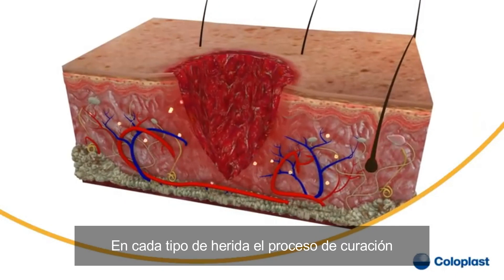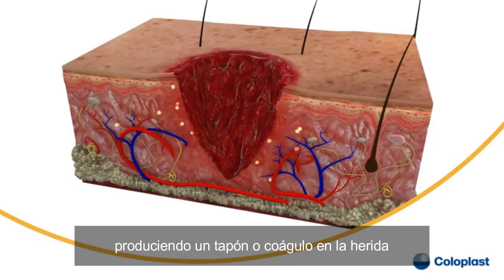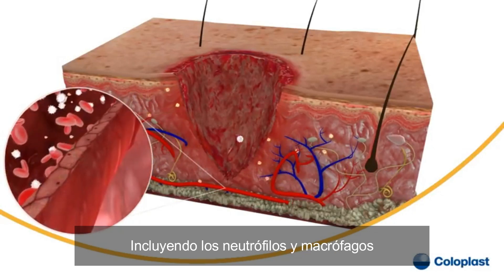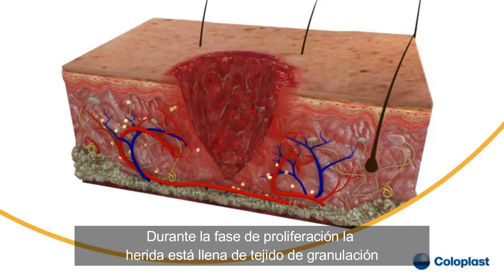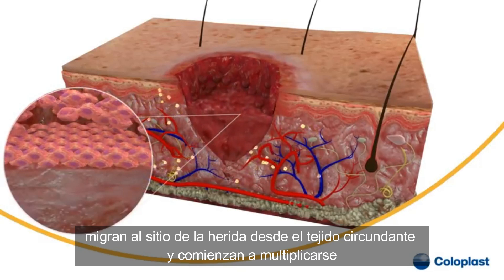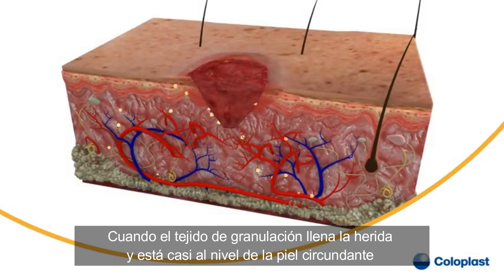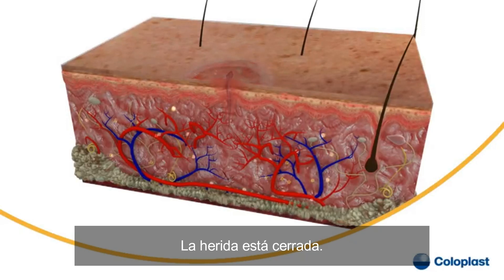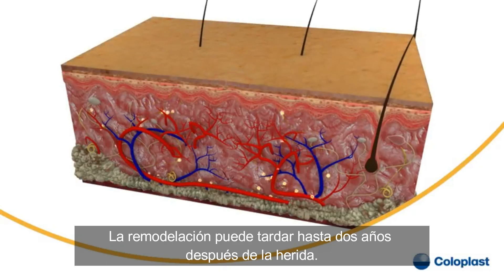Proceso de Cicatrización de una Herida